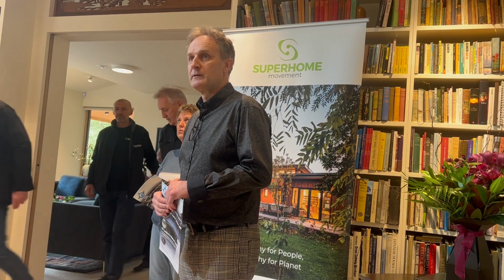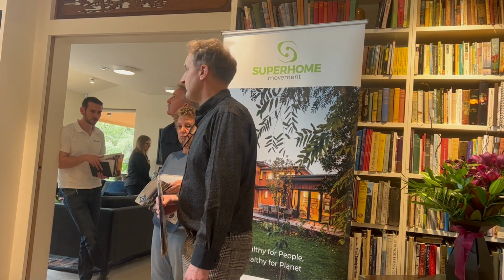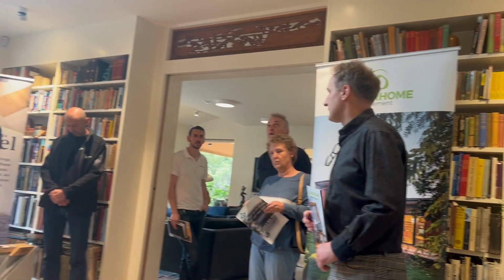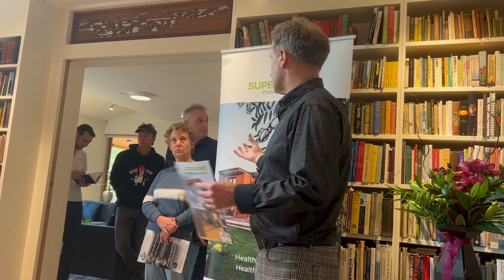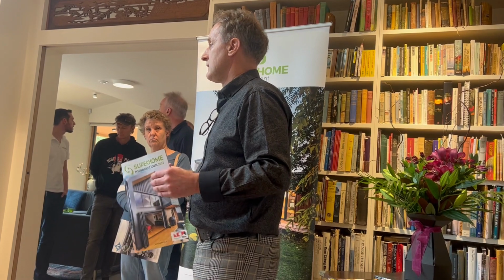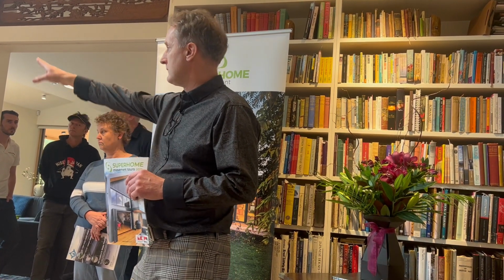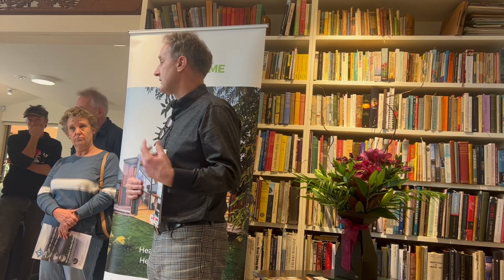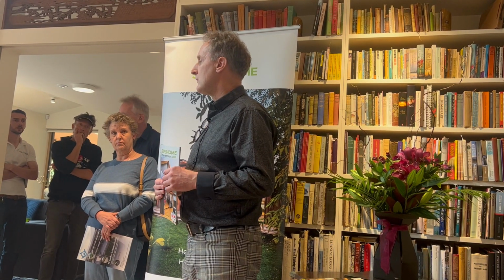The Big Cottage Superhome Tour 2022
The owners’ brief for The Big Cottage was clear early on - to create a timeless yet forward thinking design, close to nature, with a spacious and light interior. The result is a modern reinterpretation of an iconic Christchurch 1909 California bungalow style which incorporates Japanese design philosophy. The dark yet rich weatherboard cladding anchored by river stone walls ground the home, tying into landscaping that also reflects the design influences of Japanese architecture (Japanese maples) and California bungalows (a Californian redwood tree).

This dark, timeless exterior provides a sense of mystery, derived from the Japanese philosophy of “wabi-sabi,” embracing the transience and imperfection of the raw materials used, giving the sense that the home could have already stood on its site for decades. This raw style spans across the entire project from the custom-made front door to the matching mailbox, yet the house still embeds cutting edge, forward thinking Superhome standards to create an energy efficient, healthy environment. Japanese influence continues in the home’s interiors, featuring rooms that can be personalized for future demands flowing from one to the other, eliminating passageways and maximising usable space. Hidden Shoji sliding doors allow spaces to be opened up or closed off depending on their desired usage.
These are further enhanced with “ranmas,” from Japan, a transom above doors serving as a traditional welcome to visitors. Expansive glazing invites the changing colours of the season inside from the garden, further enhanced by the light toned, double-height rooms that reflect light deep inside.

With function very much a part of Japanese philosophy, The Big Cottage’s design is as much hidden as it is visual. The home’s green features include rainwater/greywater recycling, solar panels and batteries, along with a high-performance thermal envelope resulting in low running costs. This includes triple glazed high-performance windows, super-insulated Ecopanel walls, minimal thermal bridging, an airtight building envelope, and a mechanical heat recovery ventilation system – all of which represent a large divergence from traditional bungalows.
Designer, Bob Burnett, and Japanese Architect, Shizuka Yasui, described the clients as being, “the best part of the home.” Sharing a love for Japanese design allowed for a harmonic and consistent meeting of the minds in the home’s creation. The Big Cottage is a grand reflection of its owners, allowing their bookshelves and artwork to provide the home’s colour scheme benefiting from unobtrusive light tones throughout. Japanese design is further explored in the use of the “engawa” – the wraparound veranda enhancing indoor-outdoor flow, enclosed within the house’s raw “wabi-sabi” external appearance.
The Big Cottage also takes advantage of its well-established landscaping, using the mature trees as natural shading complementing the traditional rooflines which also prevent overheating. This combined with biophilic design and use of natural materials create a very organic feel. Inside, the main library and dining areas benefit from the use of double-height ceilings to not only increase natural light but also utilize a compression and release experience as one walks throughout the house.